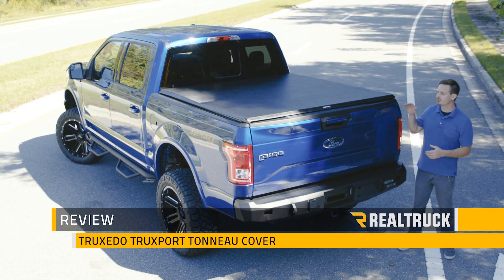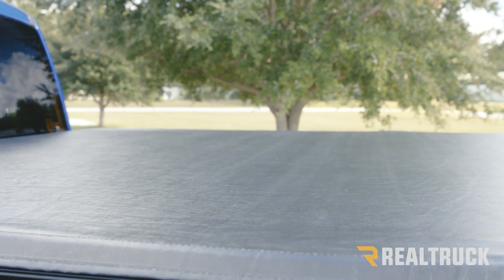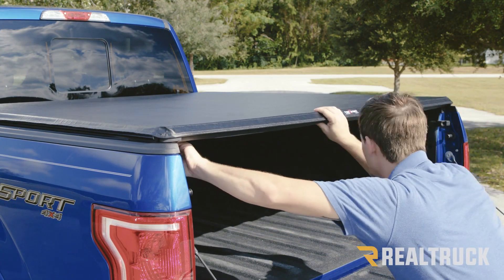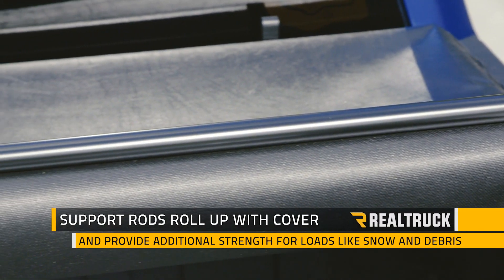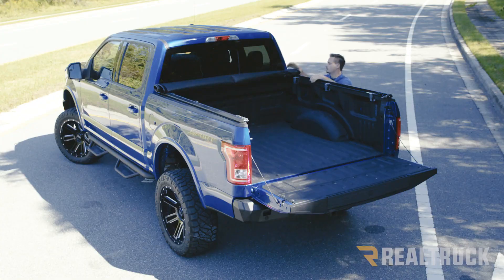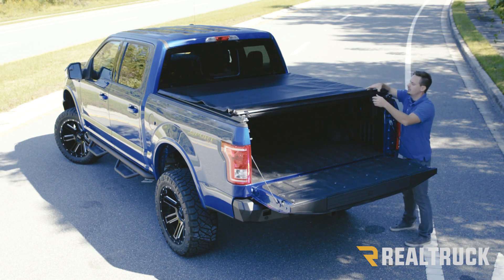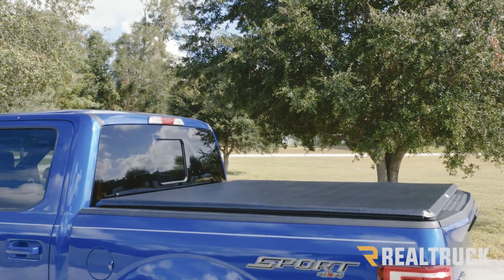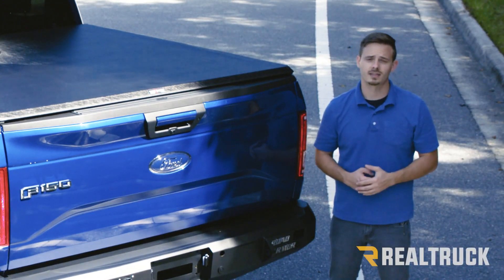TruXport Tonneau Cover Fast Facts on a 2017 Ford F-150